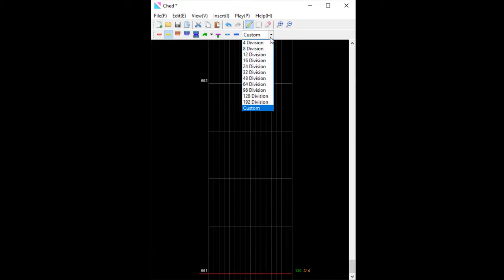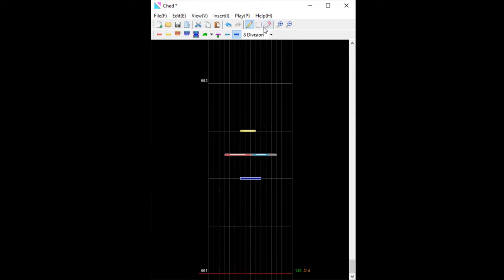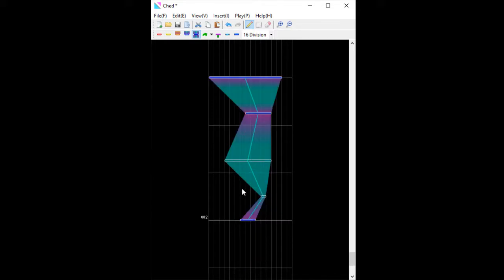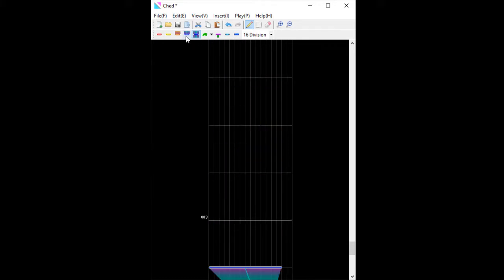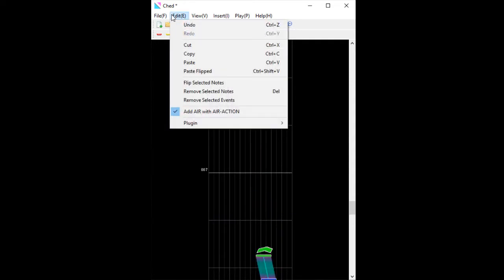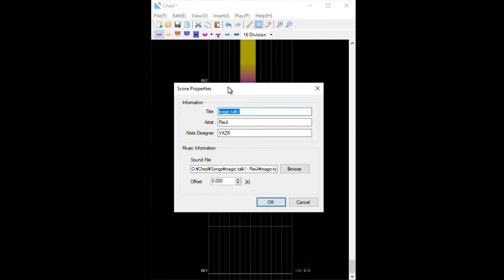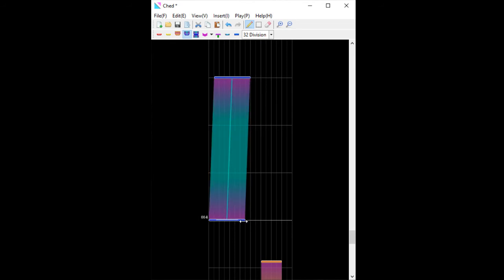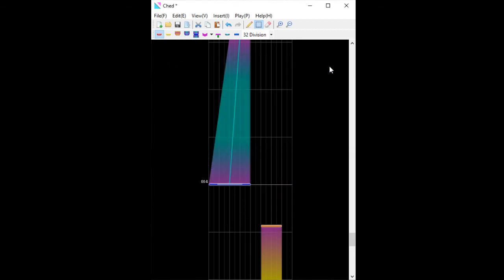Ched Overview and Tutorial